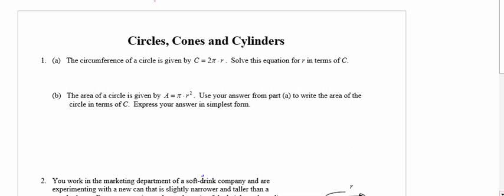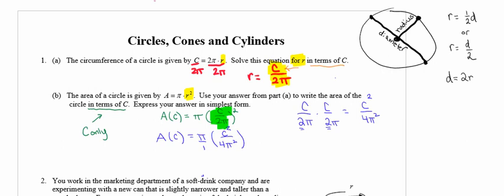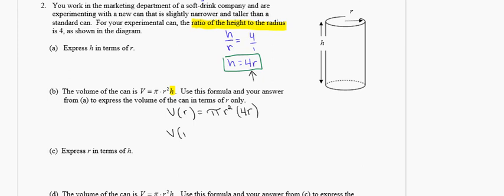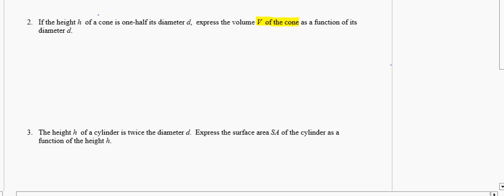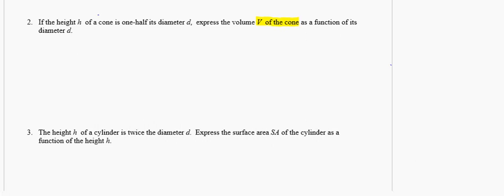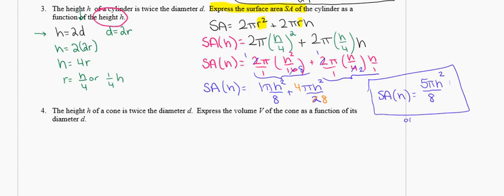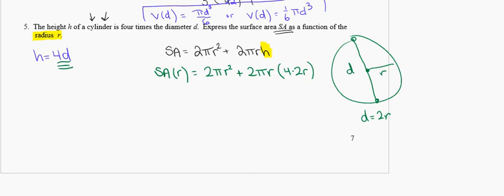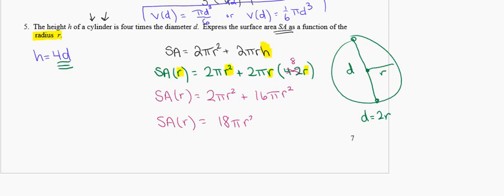Circles, Cones and Cylinders